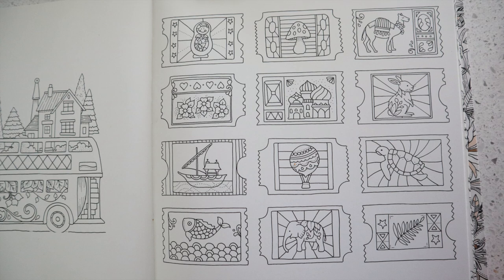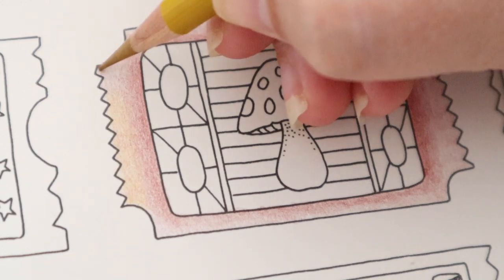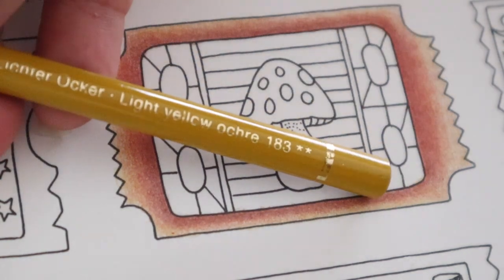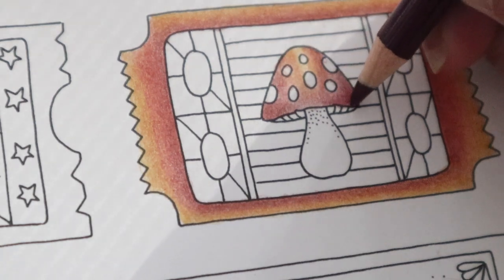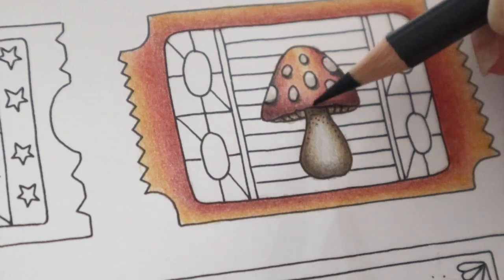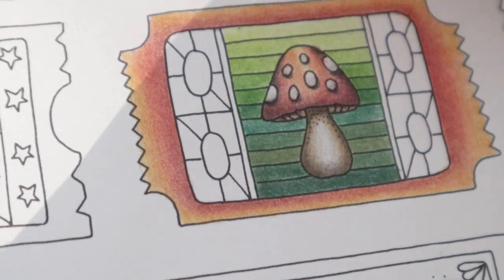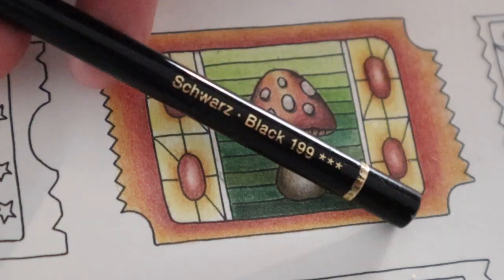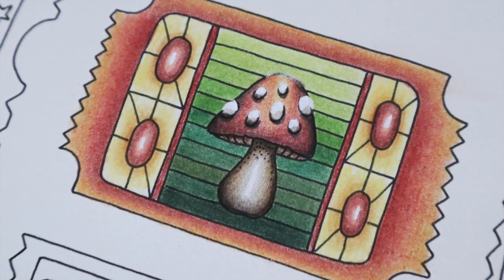Colouring Mushroom Vignette Worlds of Wonder | Johanna Basford | Polychromos | Colour Along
Today I am colouring in Johanna Basford's Worlds of Wonder. I'll be colouring the little Mushroom ticket, and I'm using Faber-Castell Polychromos pencils, Derwent Blender pencil and Sakura Gelly-Roll pens for this. All colours used will be listed below.
This tutorial is perfect for beginners.
I will show how to blend colouring pencils, and how to create depth and dimension using shading techniques.

Pencils used
Faber-Castell
India red
Light yellow ochre
Caput mortuum
Venetian red
Red violet
Warm grey 2, 3, 4, 6
Raw umber
May green
Earth green yellowish
Permanent Green Olive
Juniper green
Chromium green opaque
Chrome oxide green
Black
Cinnamon
Beige red

Sakura Gelly roll 10 and 08
Derwent blending pencil

Tools commonly used:

Johanna Basford 30 Days of Creativity
Rita Berman Meine Reise Durch Europa
Rita Berman Meine Reise Durch Asien
Hanna Karlzon Tales From The Witch's Cottage